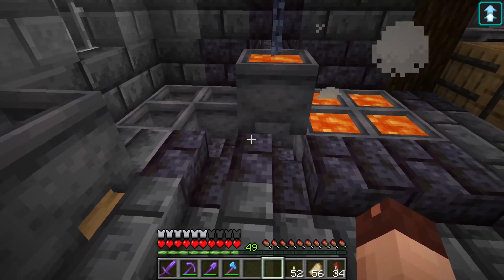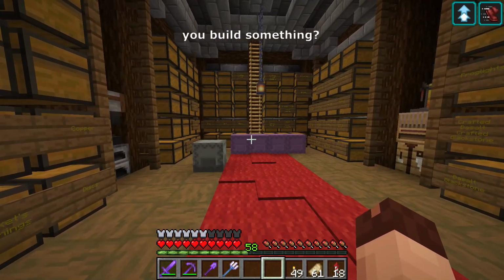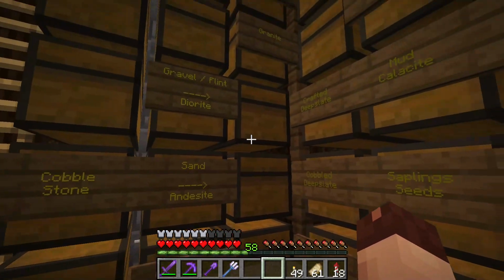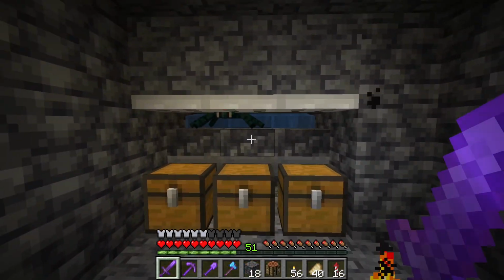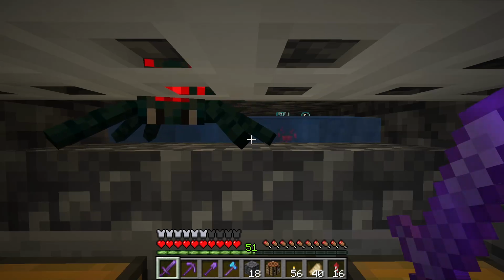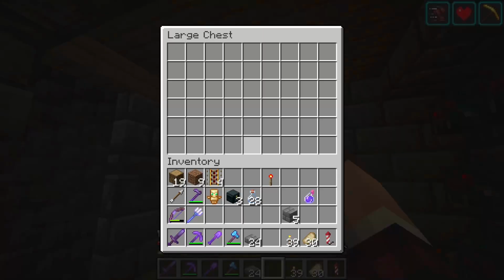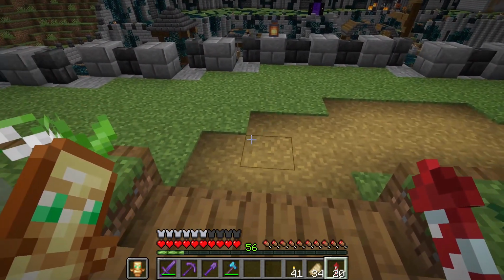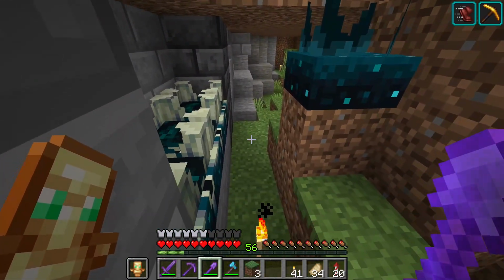To build or not to build | Ostercrack S4E10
Hey there, in this Episode of Ostercrack we build the smithing/furnance build, find a spiederspawner we use and prank our new servermember @IntegralZero . I hope you enjoy!

Wanna join the Ostercrack Server?